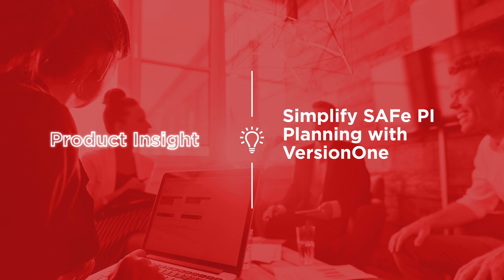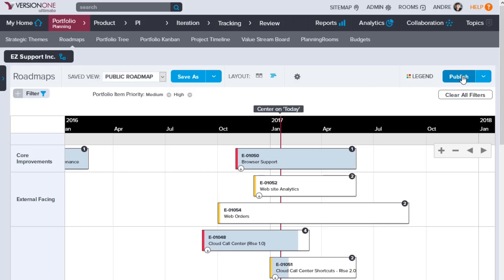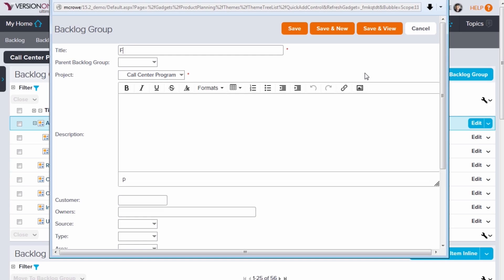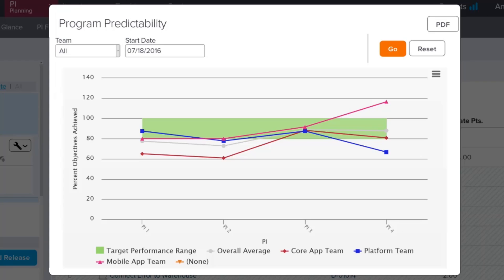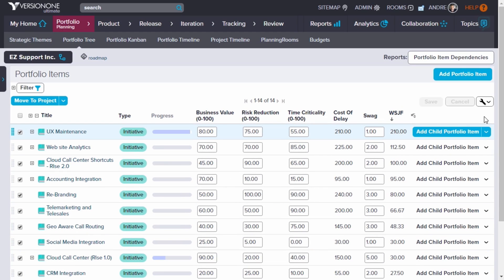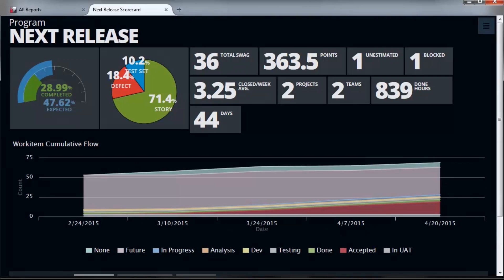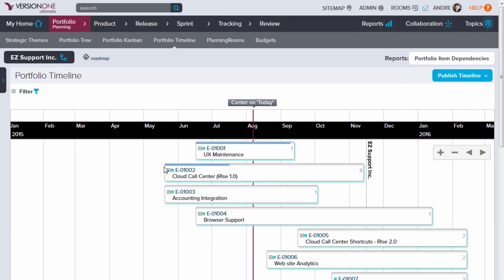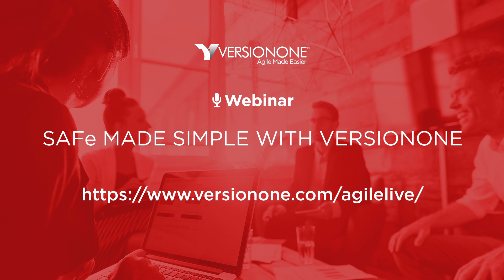Simplify SAFe® PI Planning with VersionOne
Learn how you can make the Scaled Agile Framework® (SAFe) PI Planning more productive and simpler to conduct with VersionOne. In this blog, we will cover what PI Planning is and how VersionOne simplifies it.